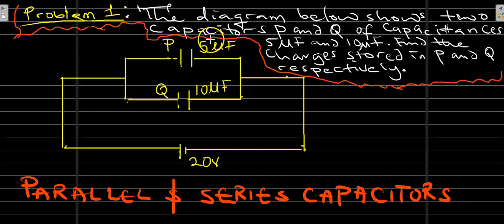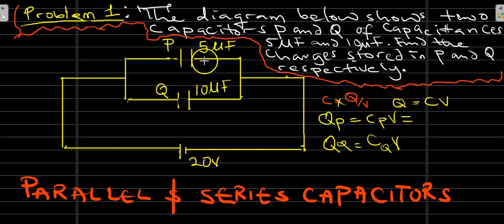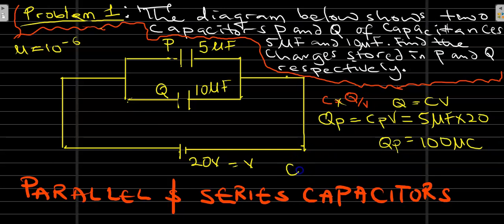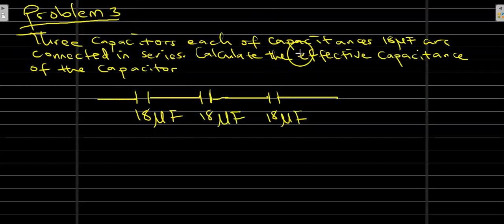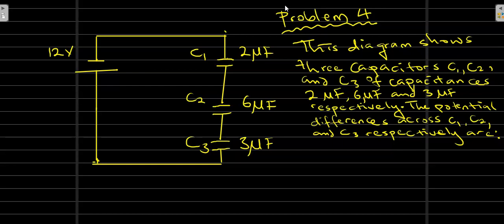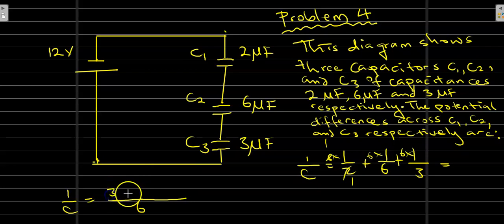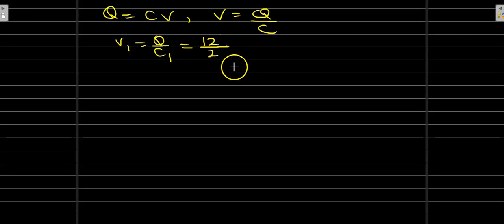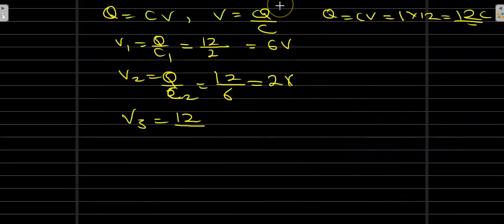Series and Parallel Capacitors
This video explains series and parallel capacitors, their formula and solved problems